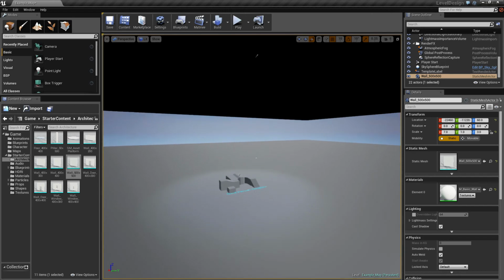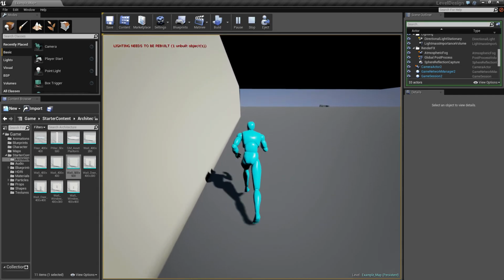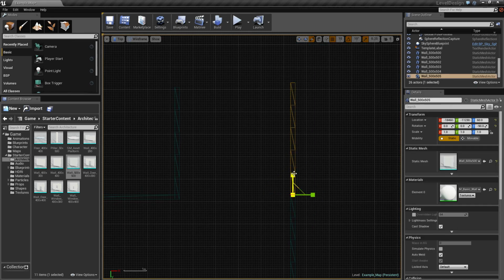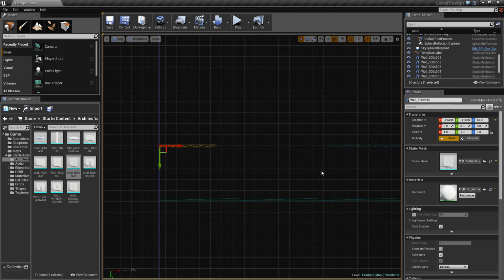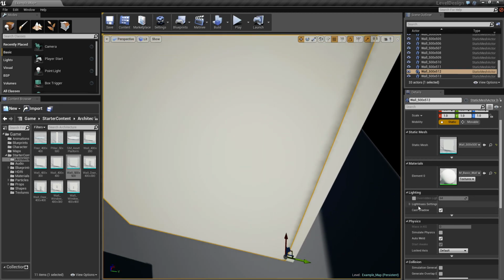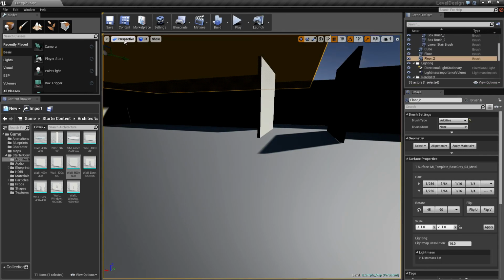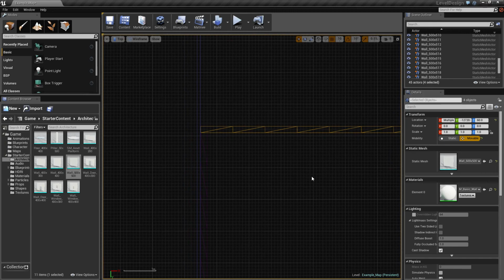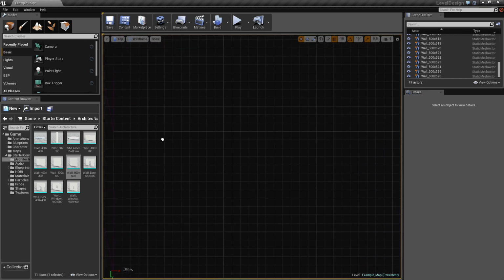Level Design Part 1 Unreal Engine 4